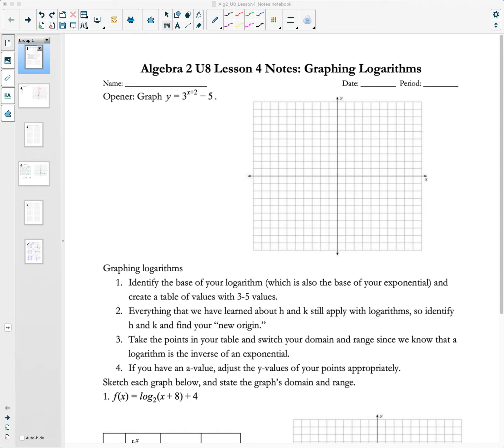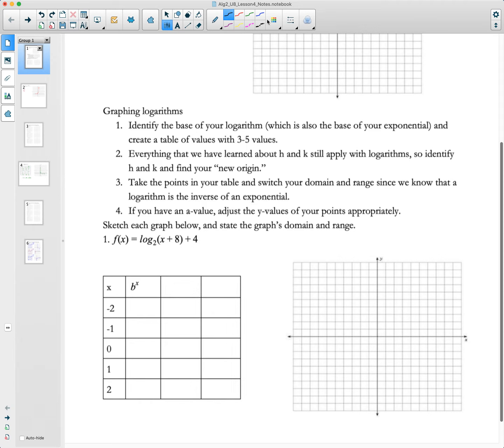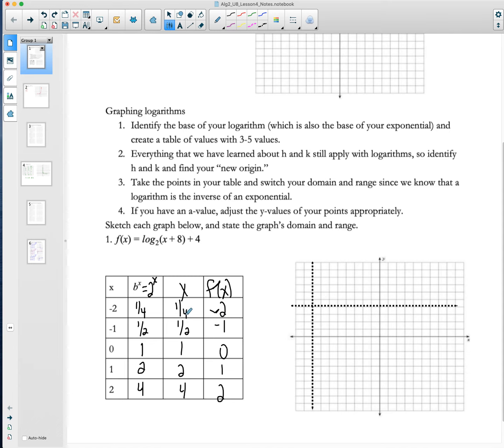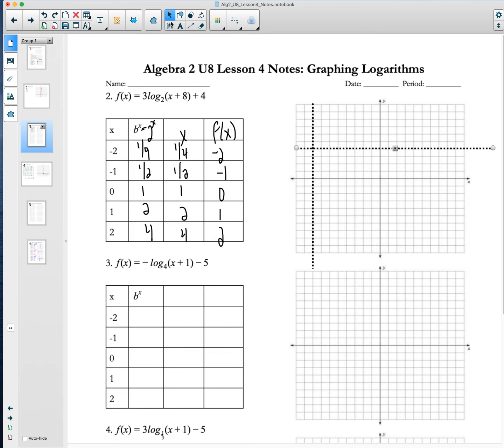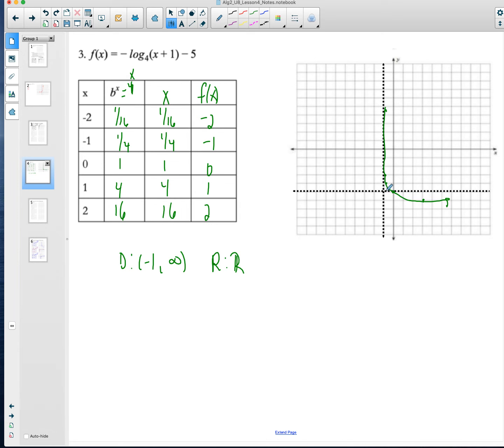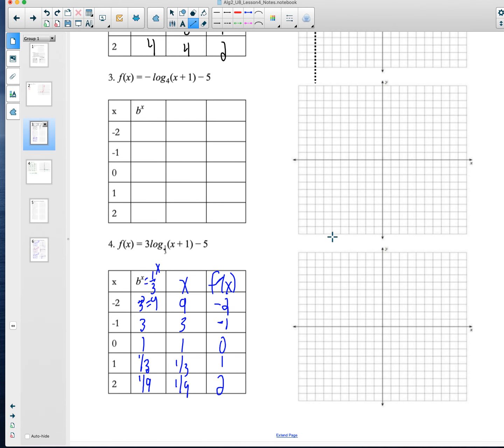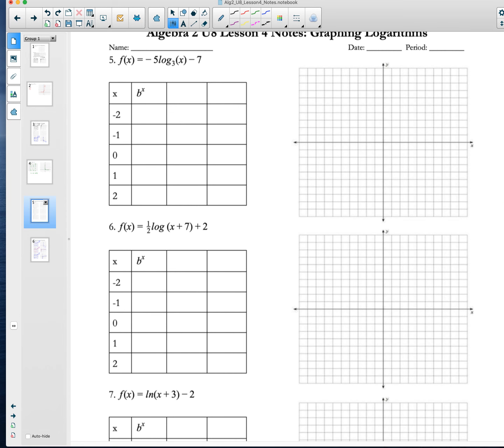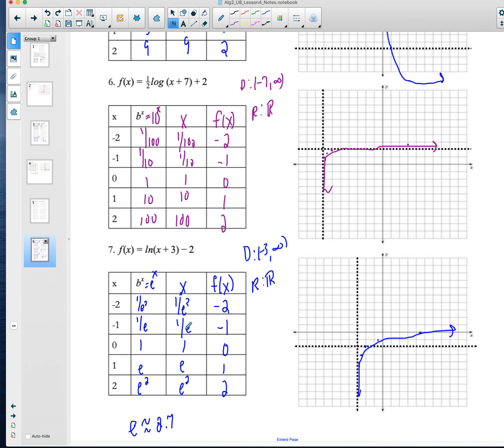Alg2_U8_Lesson4_GraphingLogs